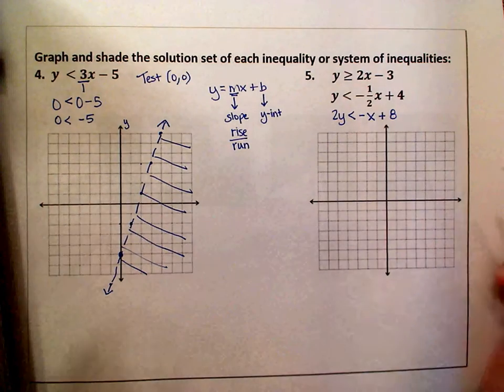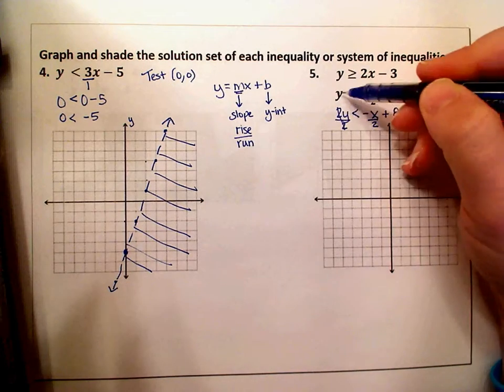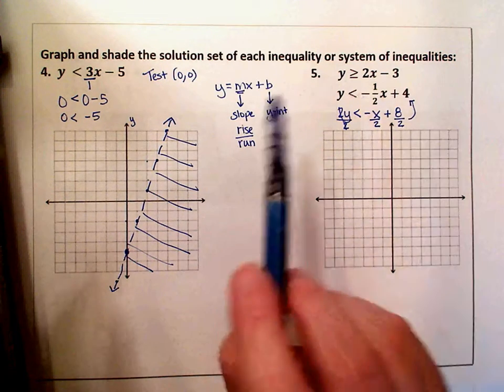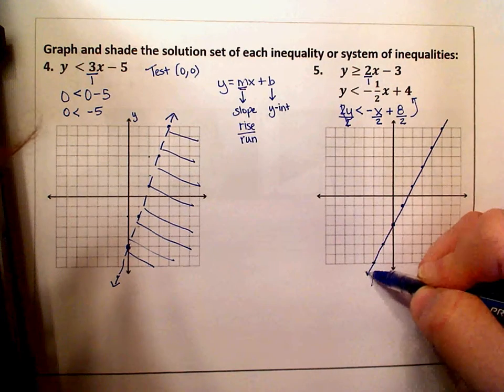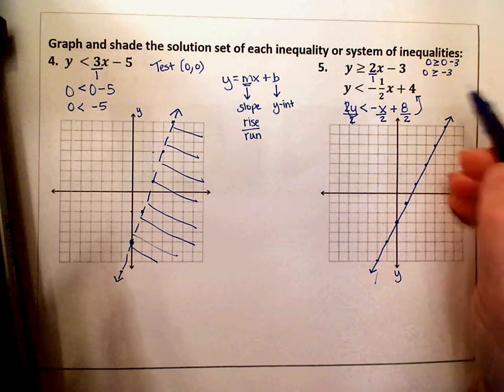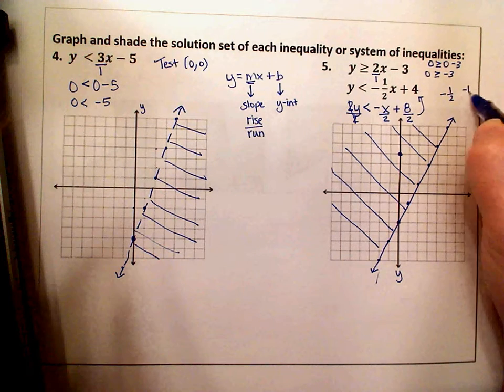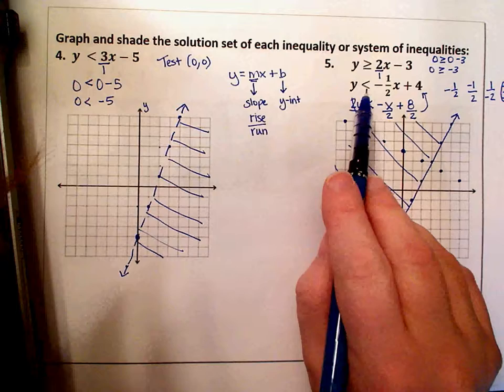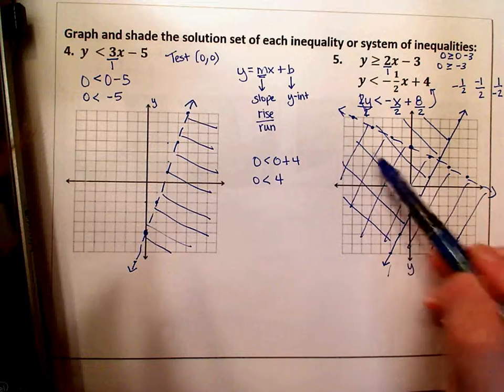Alg Summer SG #5